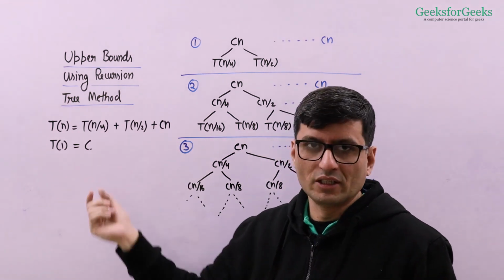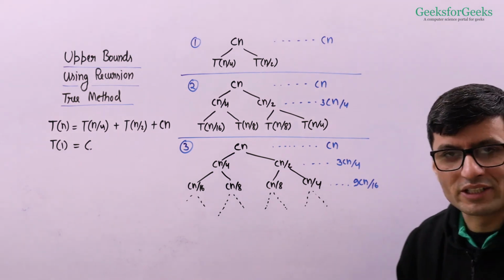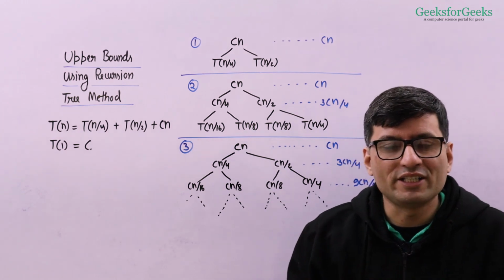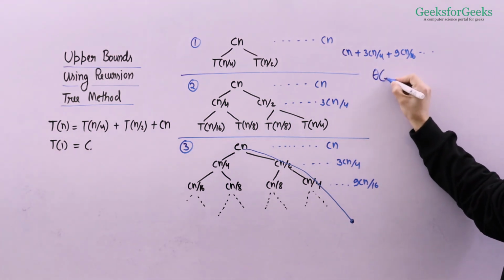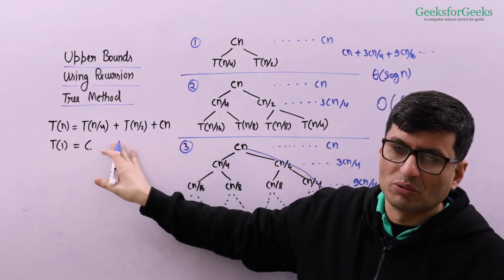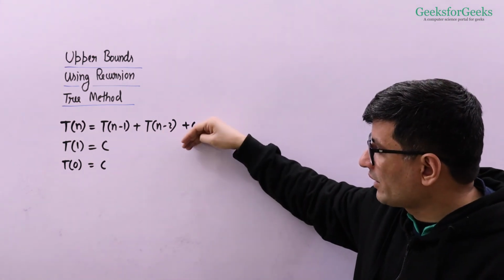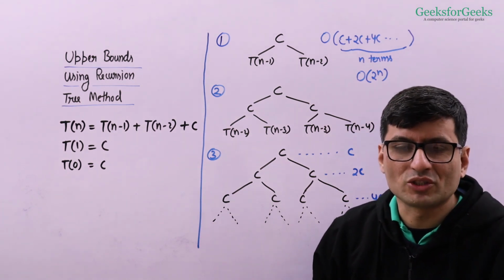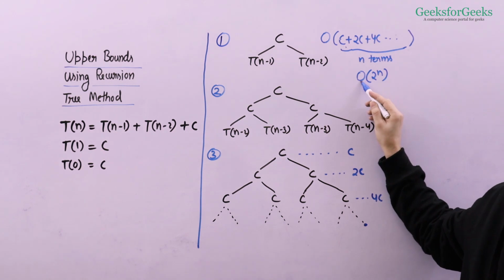16 Upper Bounds Using Recursion Tree Method